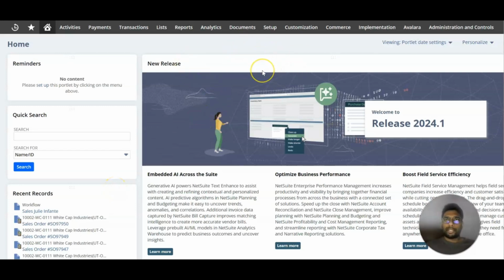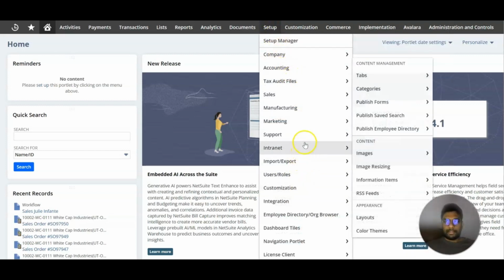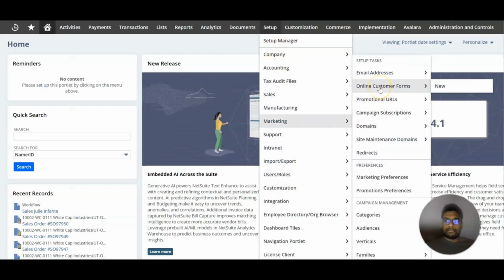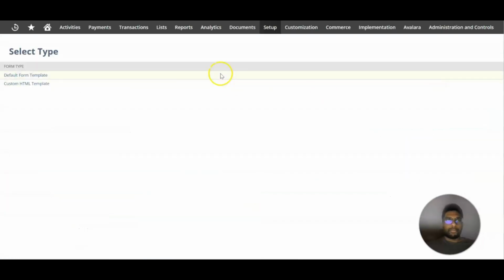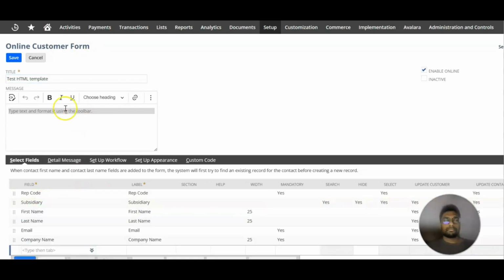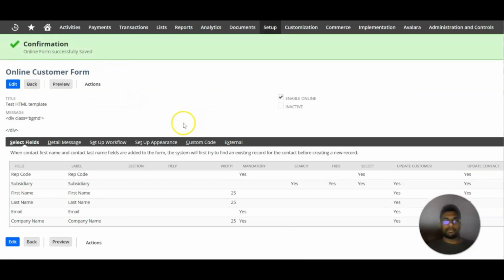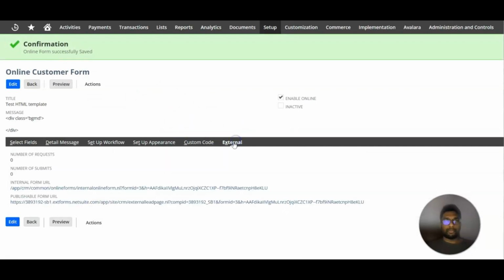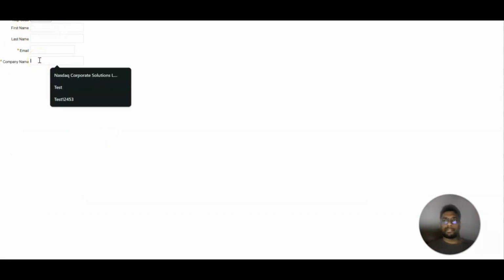Integrating Online Leads into NetSuite - Easy Route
Learn how to streamline your lead management process by capturing online leads directly into NetSuite! In this comprehensive training video, we guide you through the step-by-step process of setting up and integrating lead capture data on your website or landing pages with a NetSuite form.